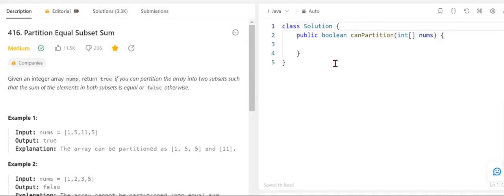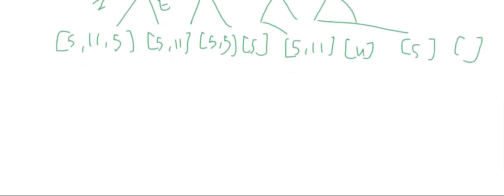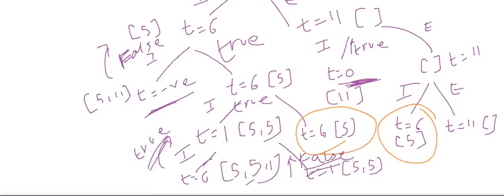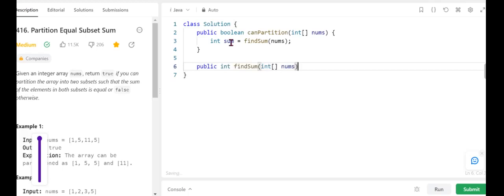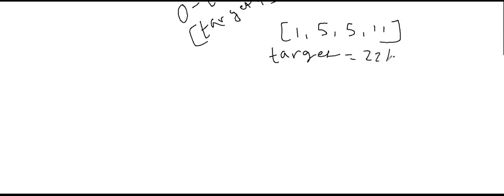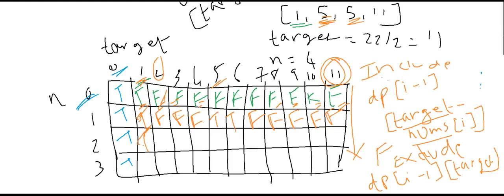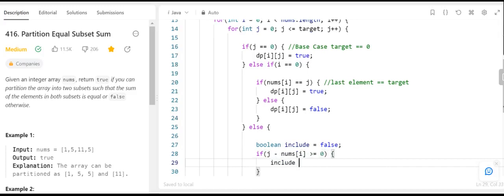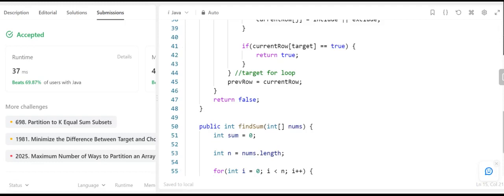416. Partition Equal Subset Sum Leet code problem #416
Given an integer array nums, return true if you can partition the array into two subsets such that the sum of the elements in both subsets is equal or false otherwise.